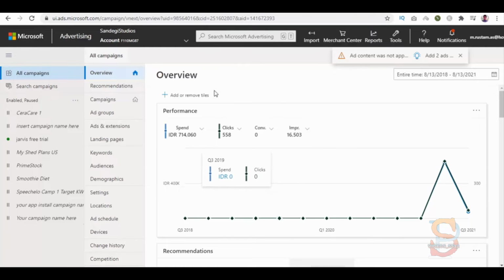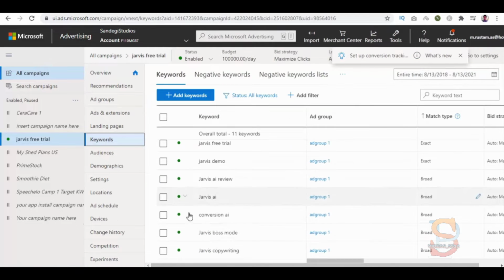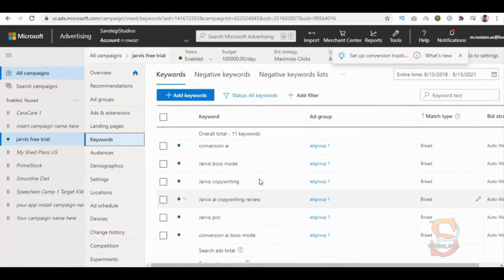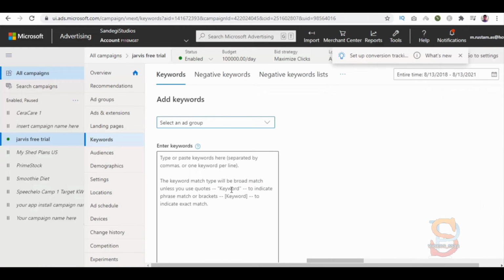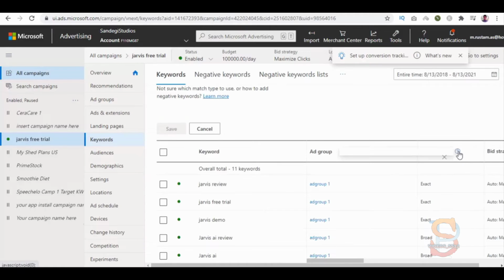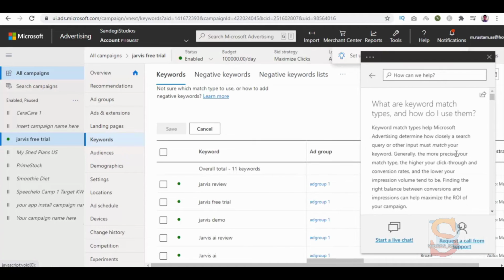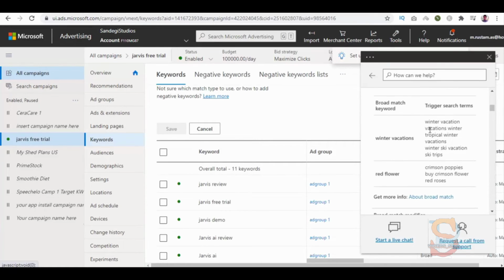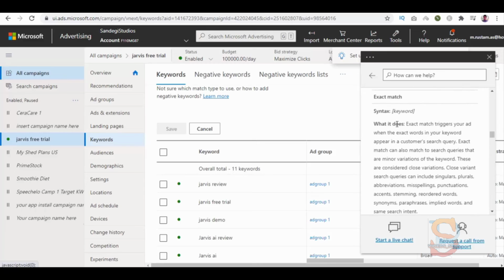How to format keywords